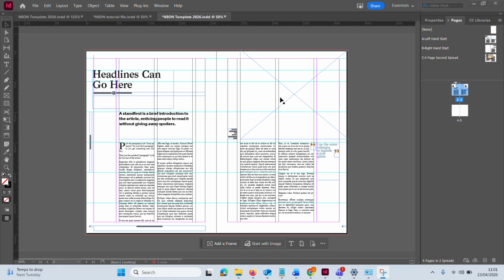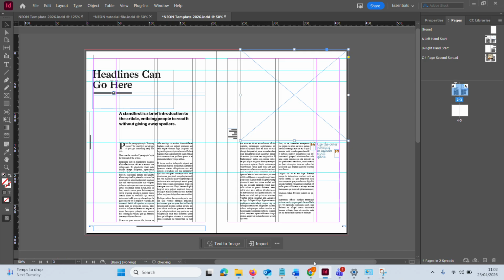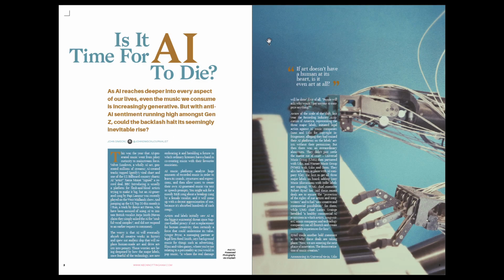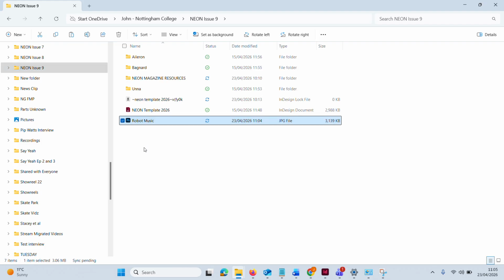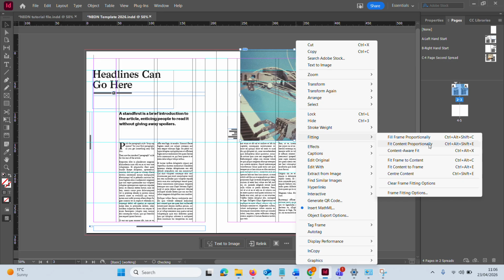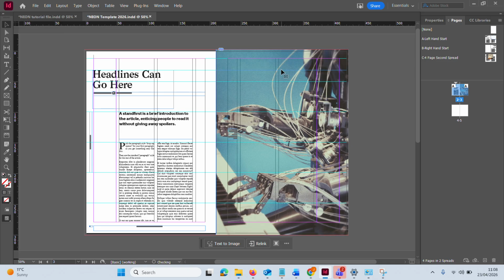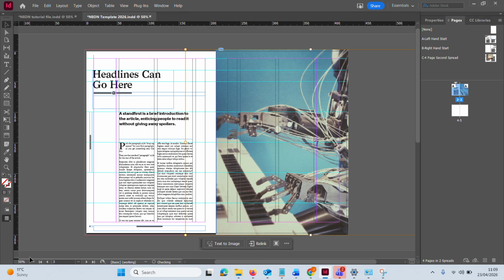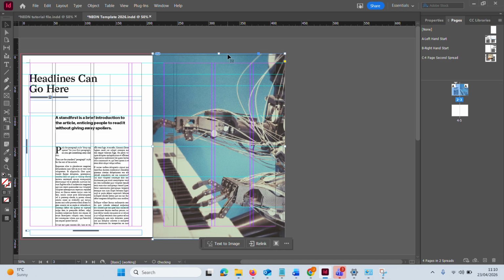NEON Magazine Part 3: Intro to Images in InDesign